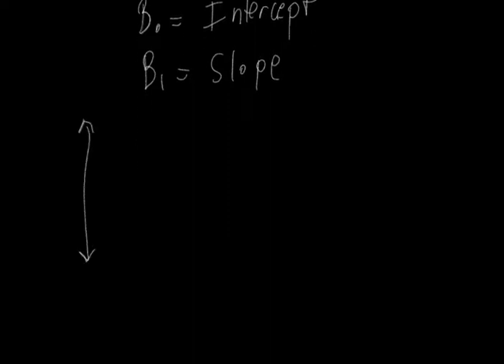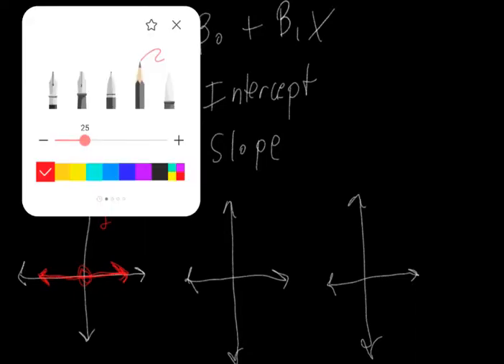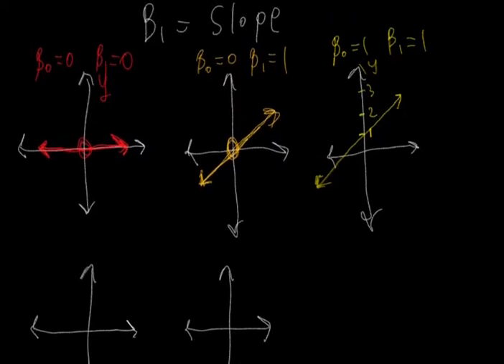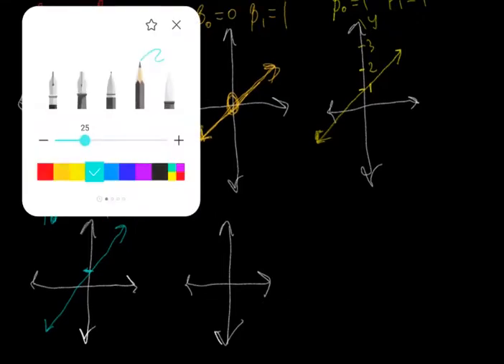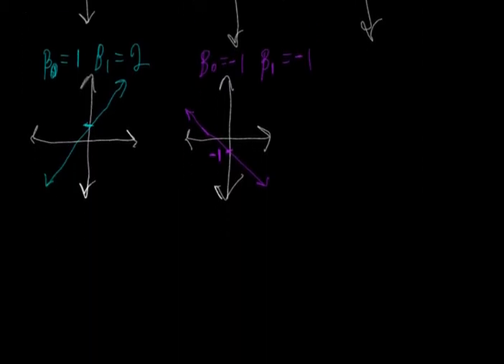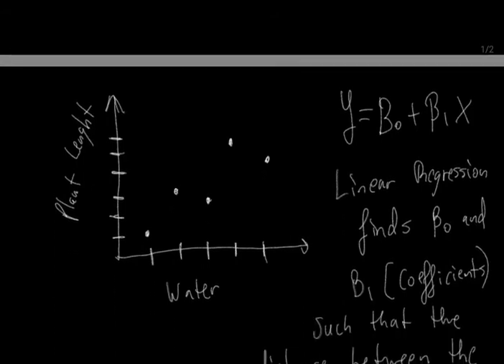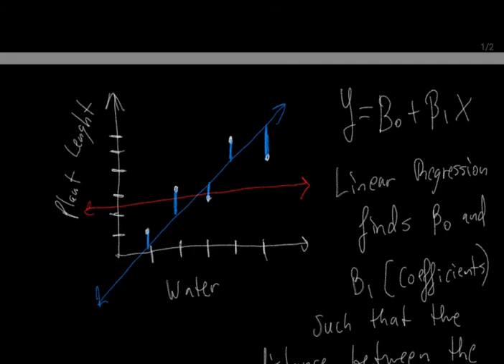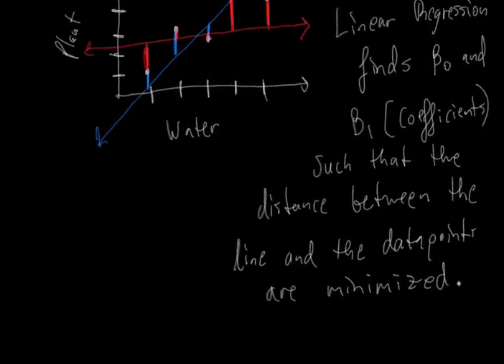Intro to Linear Regression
In this video we give a general idea of what linear regression is.